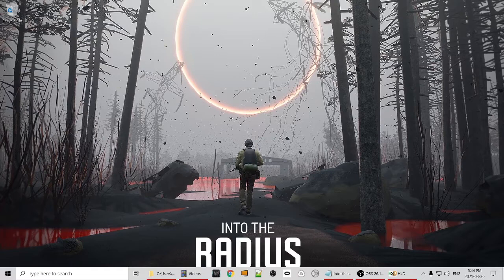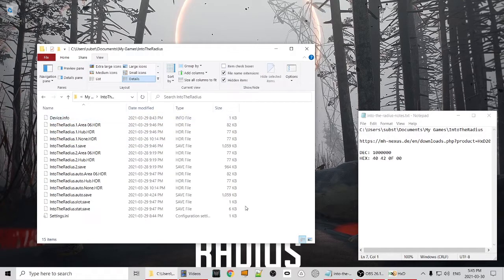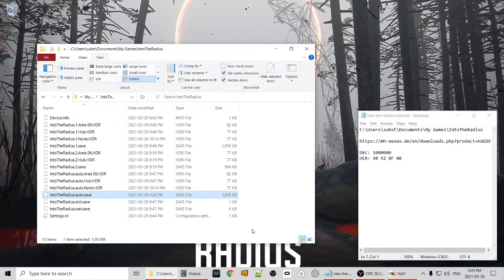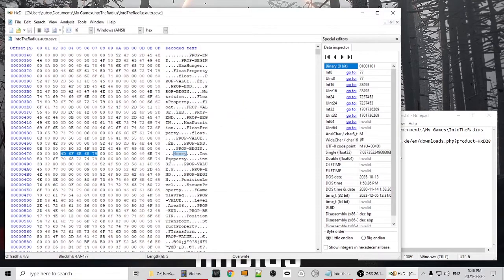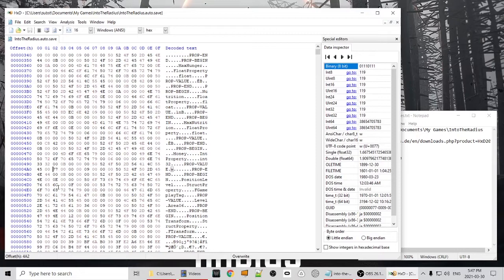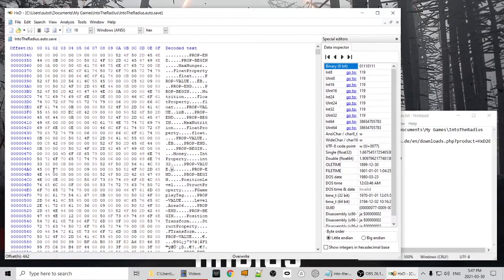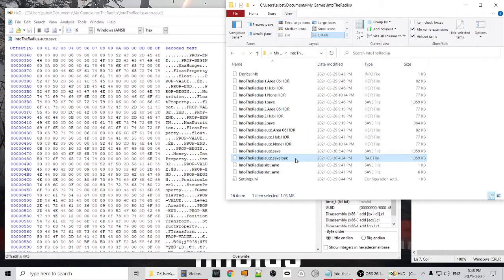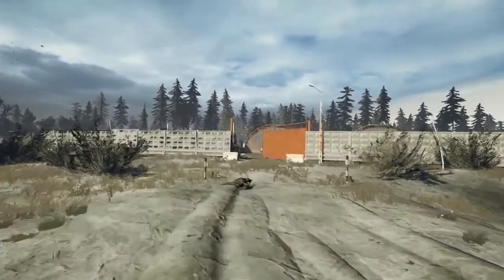Into the Radius - How to Get Unlimited Cash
How to Get Unlimited Cash in Into the Radius. *I've had reports that this is out of date, please let me know your experience in the comments.

Save File Location - C:\Users\[USERNAME]\Documents\My Games\IntoTheRadius

1,000,000 Hex Value - 40 42 0F 00

Into the Radius is based on the 1971 classic Russian sci-fi novel Roadside Picnic (Пикник на обочине) by Arkady & Boris Strugatsky